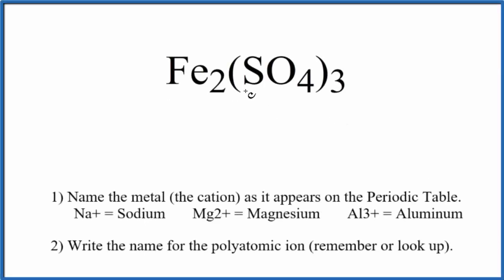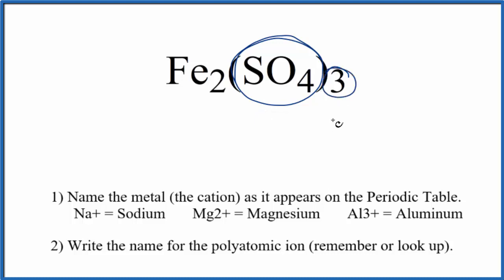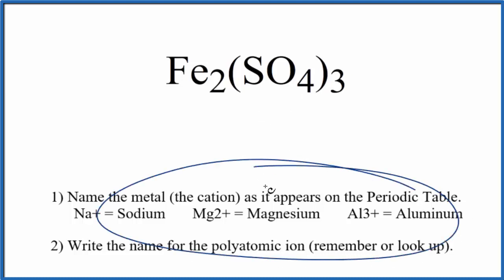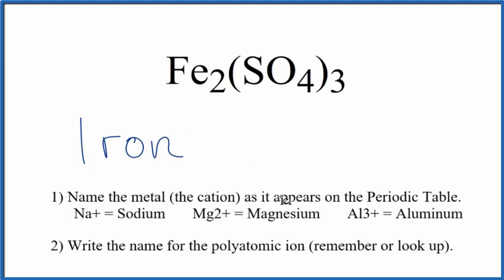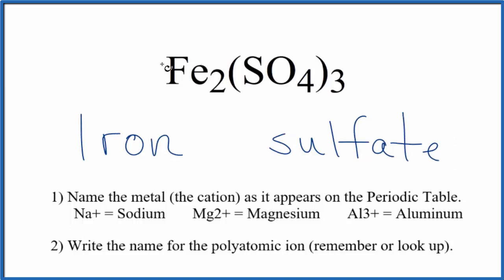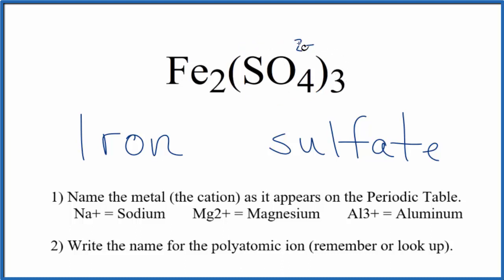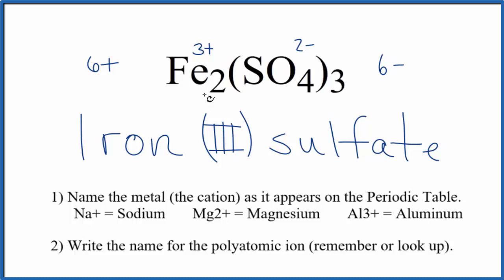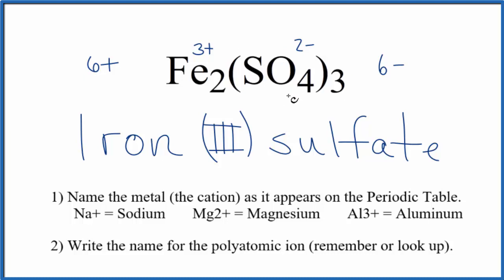How to Write the Name for Fe2(SO4)3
In this video we'll write the correct name for Fe2(SO4)3. To write the name for Fe2(SO4)3 we’ll use the Periodic Table and follow some simple rules.

Because Fe2(SO4)3 has a polyatomic ion we’ll also need to use a table of names for common polyatomic ions, in addition to the Periodic Table.

1) Name the metal (the cation) as it appears on the Periodic Table.
2) Find the polyatomic ion on the Common Ion Table and write the name.

For a complete tutorial on naming and formula writing for compounds, like Iron (III) sulfate and more, visit: